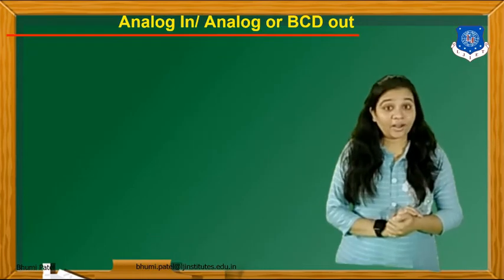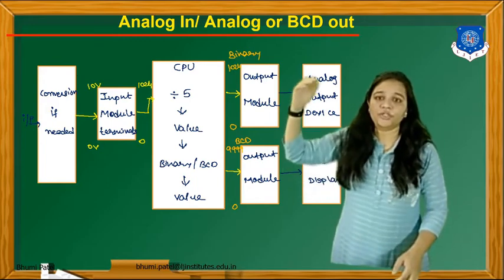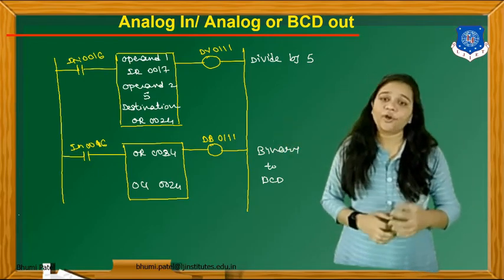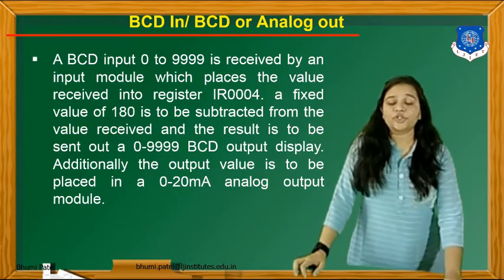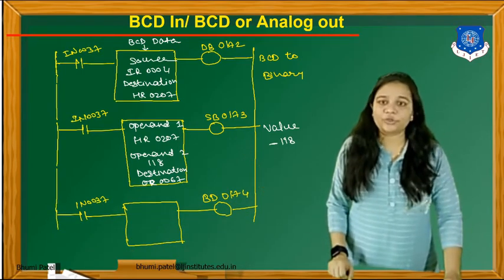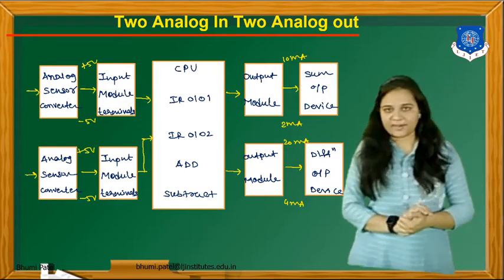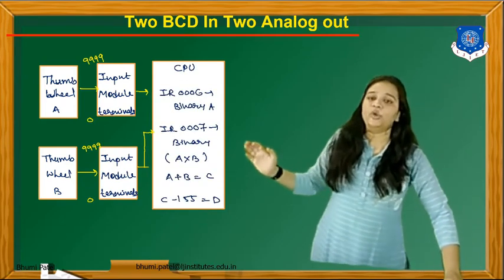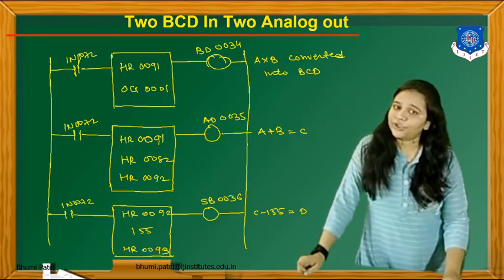SESSION 30_CH 17_PLC & SCADA_17 APRIL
draw the block diagram of analog in BCD out signal.
draw the ladder diagram of analog in BCD out signal.
draw the block diagram of analog in analog out signal.
draw the ladder diagram of analog in analog out signal.
which command is used to convert binary number to BCD number.
which command is used to convert BCD number to binary number.
draw the block diagram of BCD in BCD out signal.